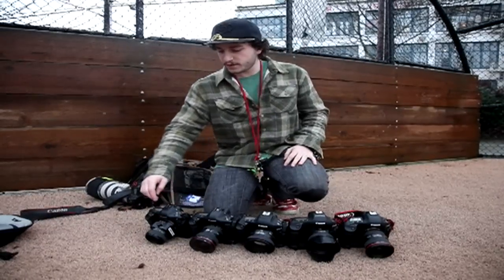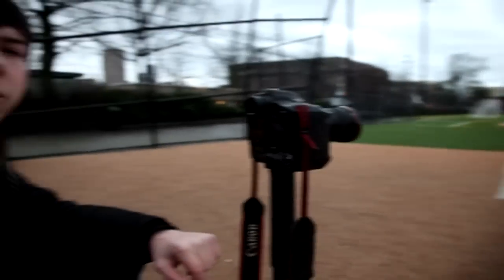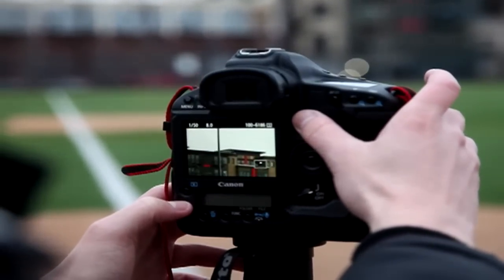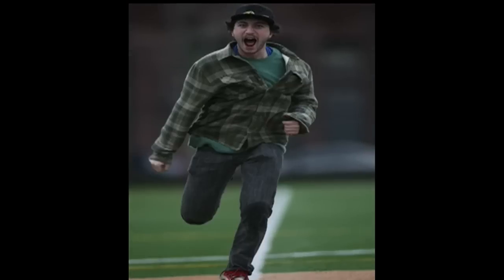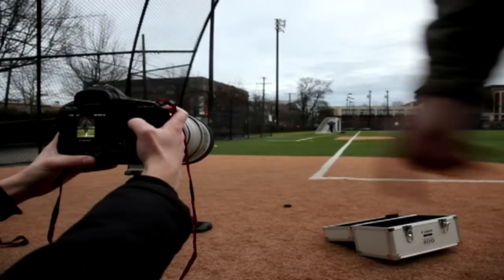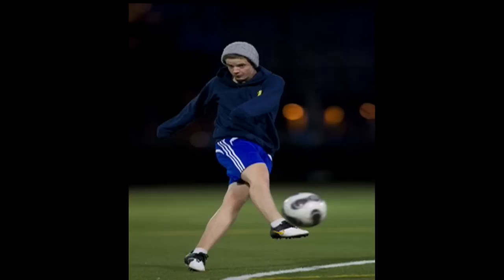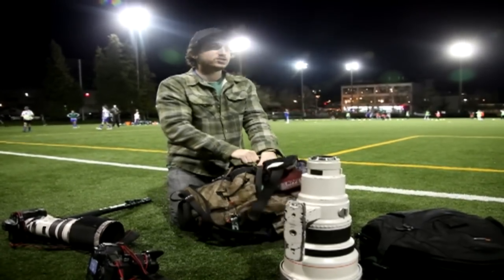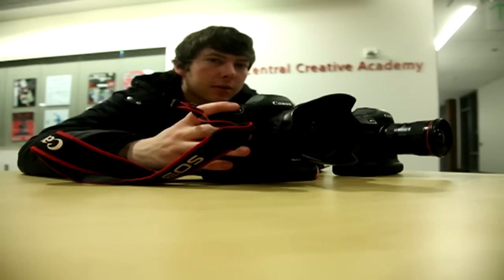Canon 1D series real world field test - 1DmkIV - 1DmkIII - 1DmkII - 1D classic comparison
Don't like we treat our gear? Please stay out of pro photo pits:)
***This was taken on TURF no sand, dirt, or grass & sorry for the gum

Field testing the entire Canon 1D line using real life situations. Tests include image quality, frame rate, ISO handling and of course, the focusing.

 Video by Jimmy Hickey and Andrew Fredrickson